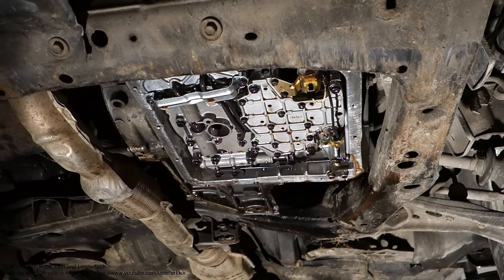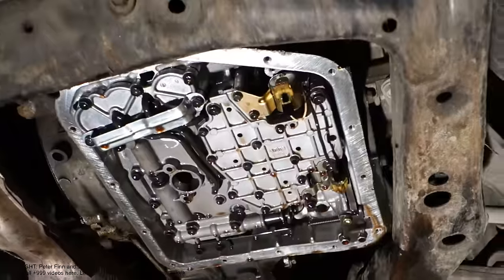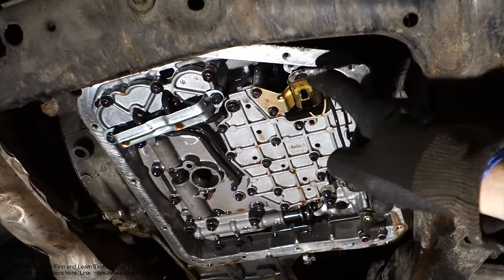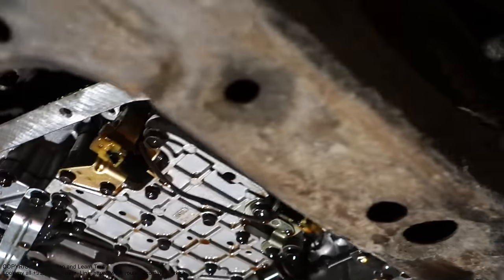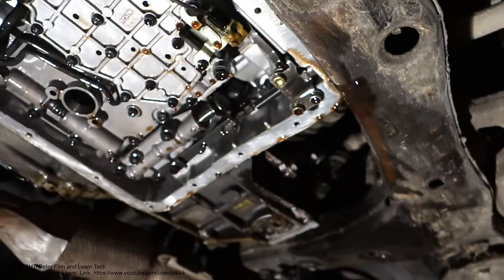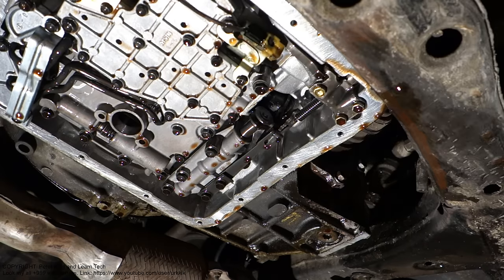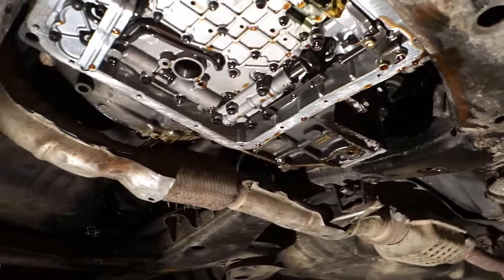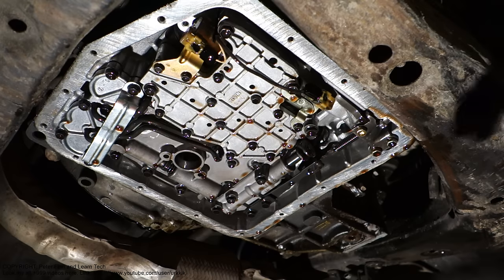Automatic transmission solenoids locations in Toyota Camry. Years 1990 to 2002